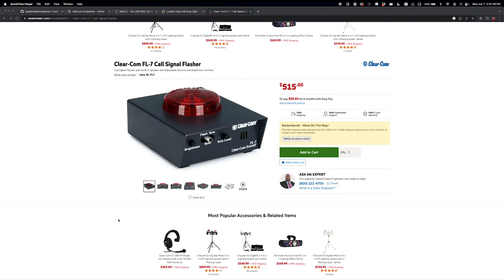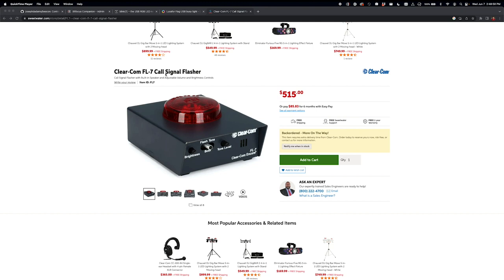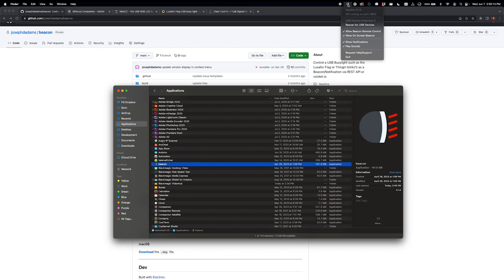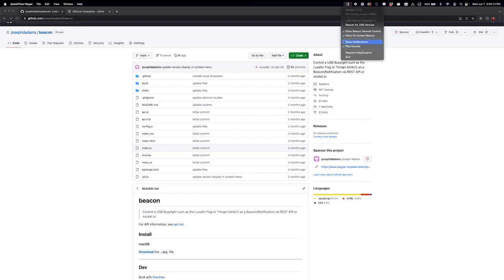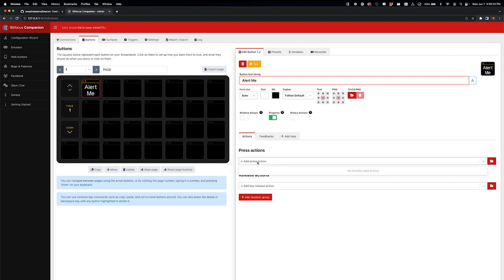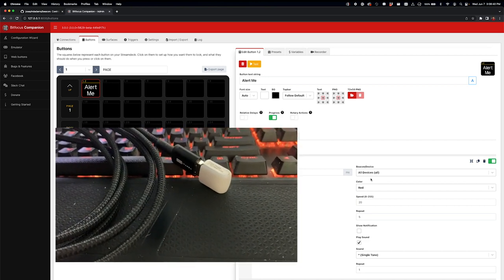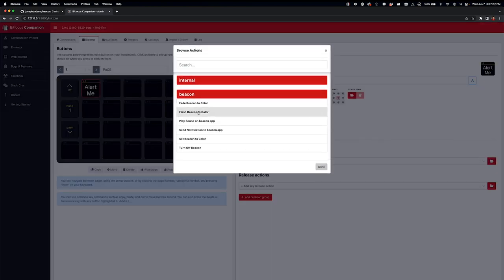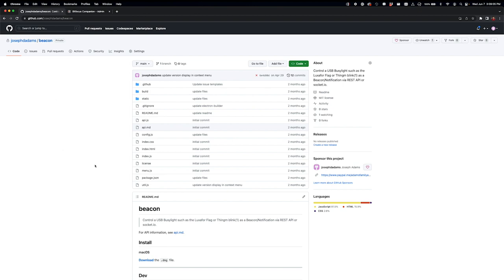How to notify production team remotely using open source software and low cost USB busy lights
This is my new program called "beacon" which allows you to remotely notify a user by activating a USB busylight on their computer similar to how a production intercom signal flasher would work.